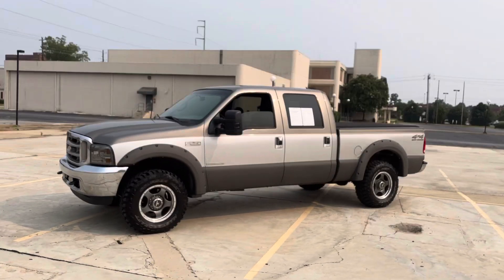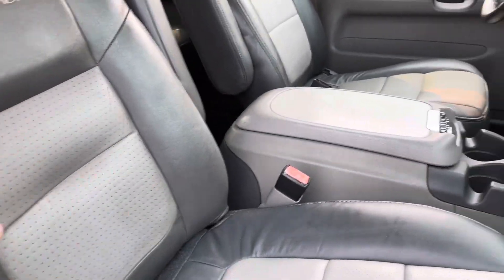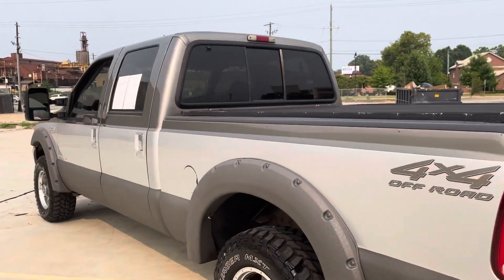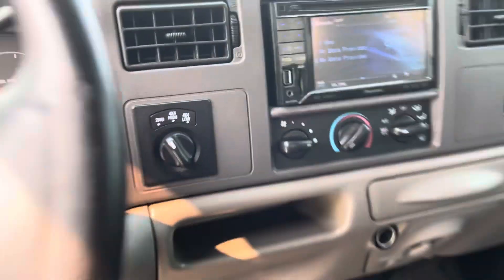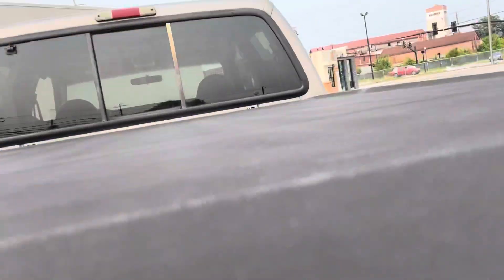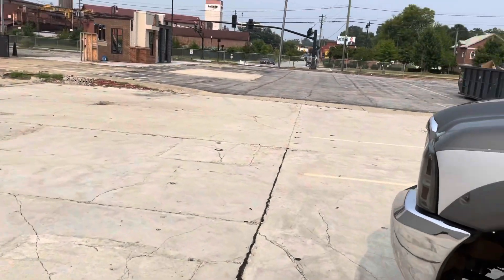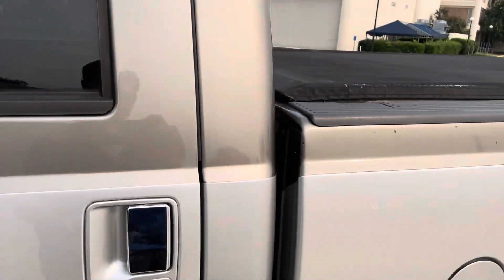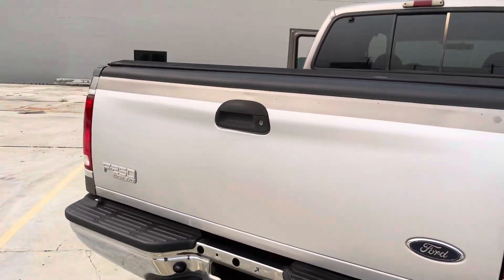2001 F250 Lariat Platinum Edition, Red White and Used.